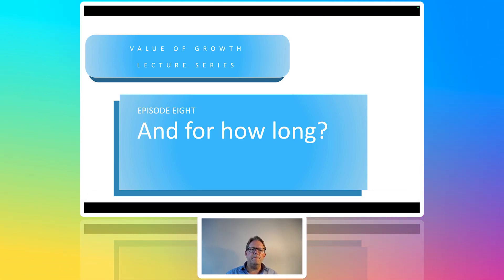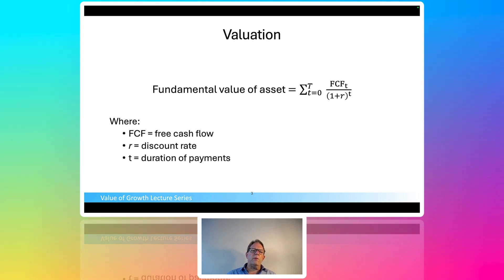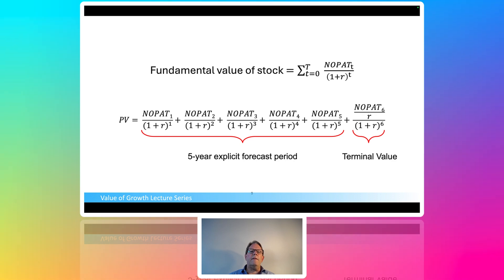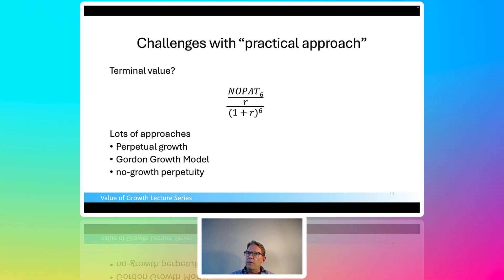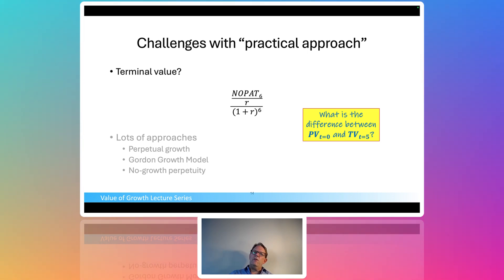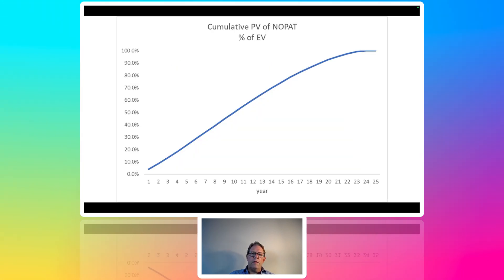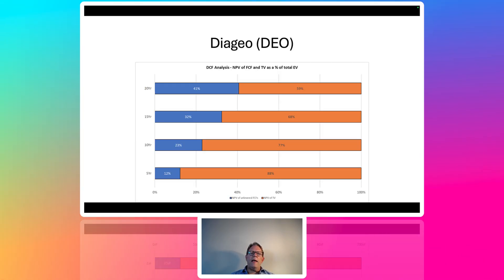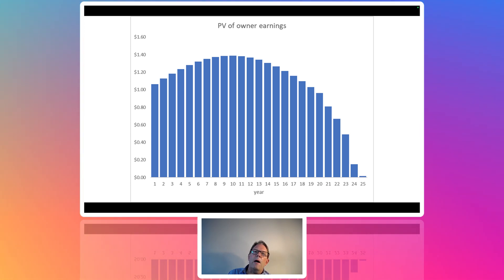Episode 8: And for How Long? | Value of Growth Lecture Series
The value of any company is the present value of ALL cash flows that the company will generate over its useful life discounted for time and uncertainty. In the third video on valuation basics, I discuss the challenges of discounting cash flows (NOPAT) into the future and the limitations of standard discounted cash flow (DCF) models. I end the video at an impasse, which sets-up the next video where I will explain that modeling growth is what breaks the standard DCF model.